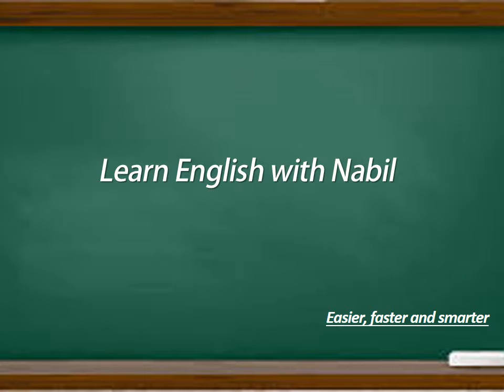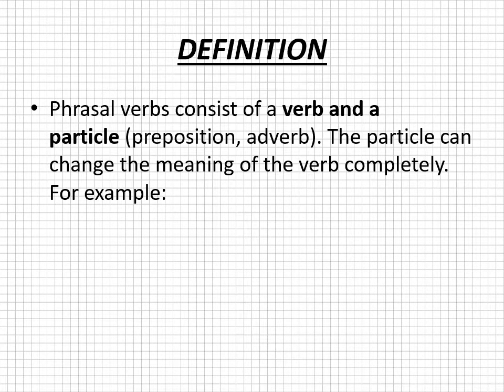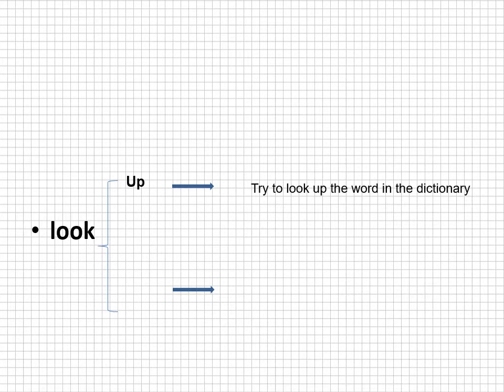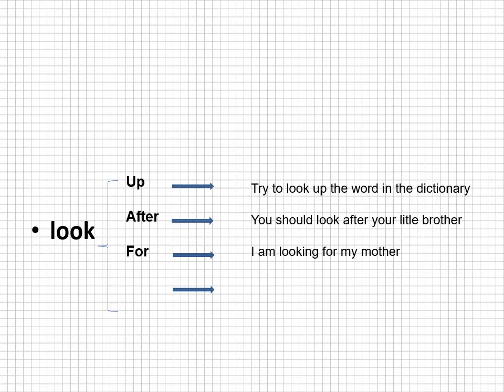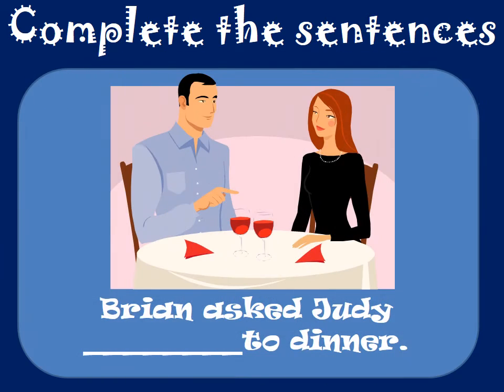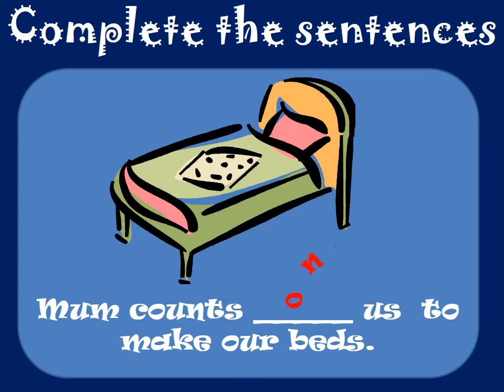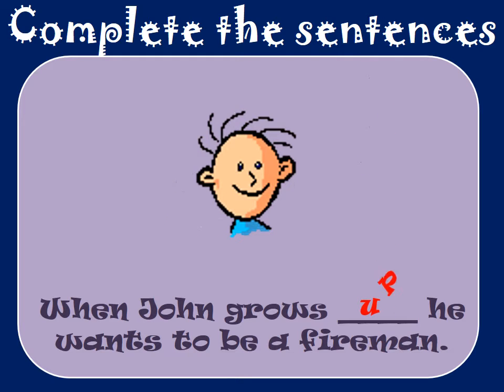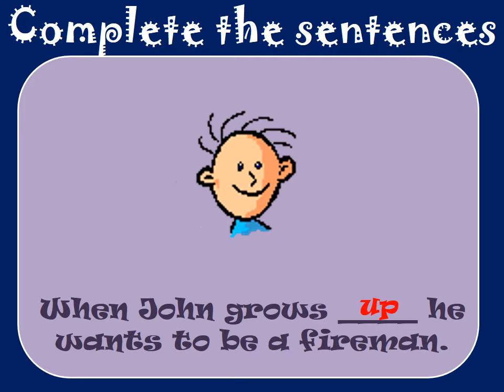Phrasal verbs part 1